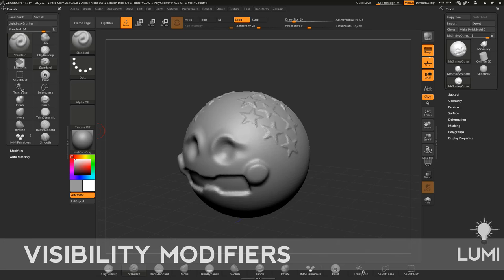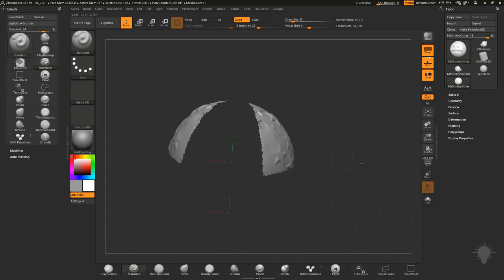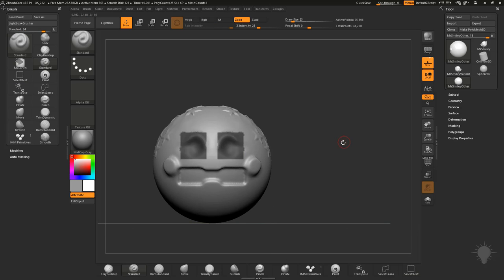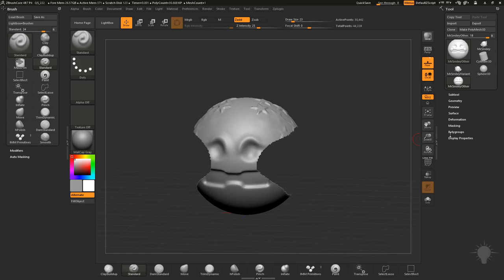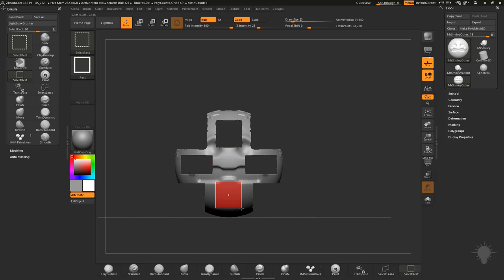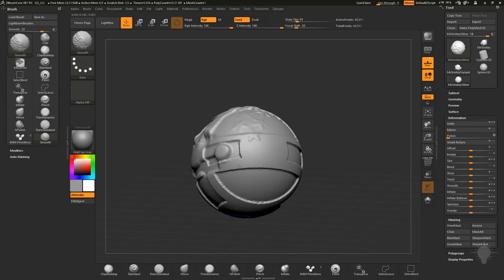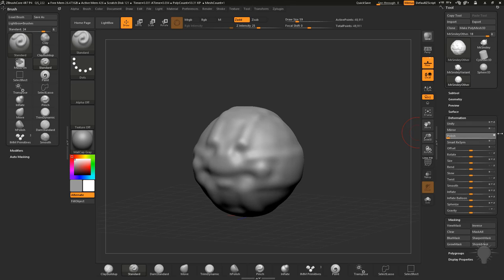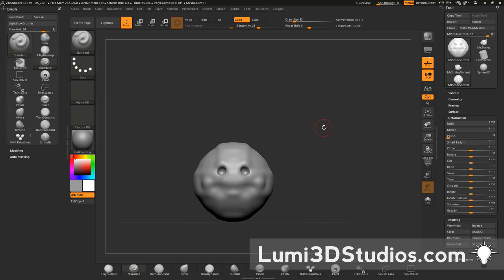019 Visibility Modifiers